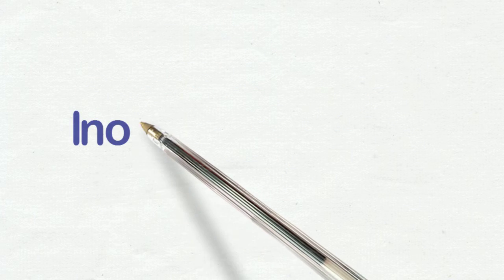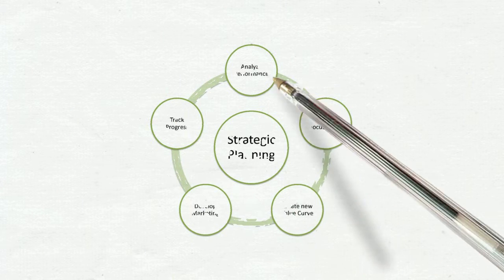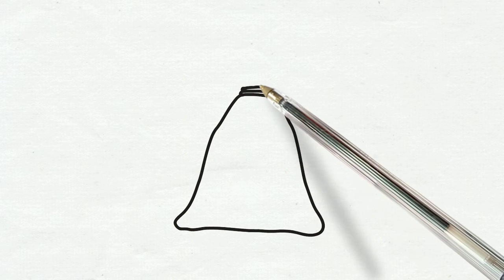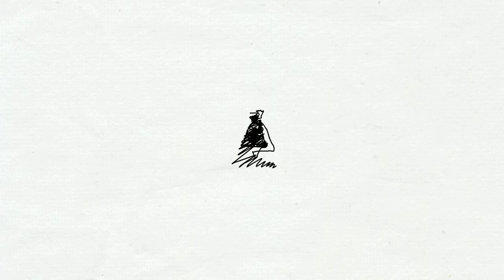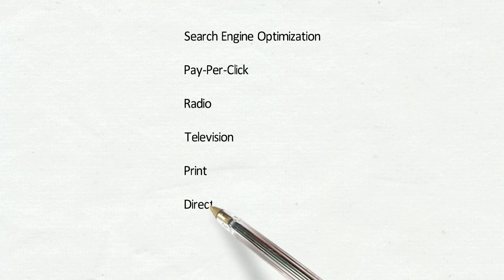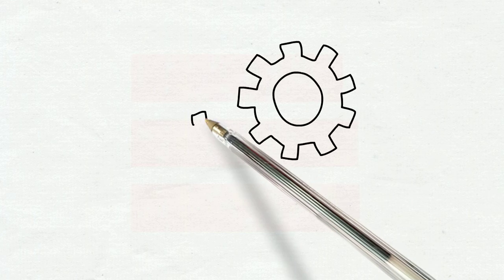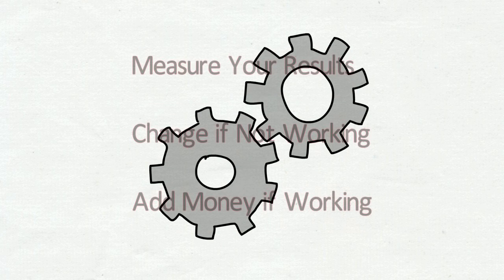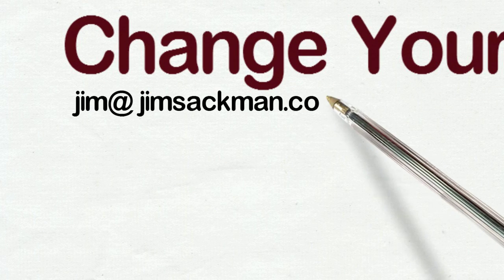Inorganic Growth: Applying Leverage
This video mini-series is looking at Inorganic Growth also known as Mergers and Acquisitions.  This video focuses on the way to apply Leverage in a Merger or Acquisition.

Jim Sackman is the former CTO of Advanced Fibre Communications and has a record as a innovator and executor of successful business plans and strategies. He has done this at companies large and small at all stages of their business cycle. Jim wants to help business owners and senior executives succeed and is offering his services as a business coach to this end. He specializes in:  Digital Transformations, Leadership Development and Sales Mentoring.